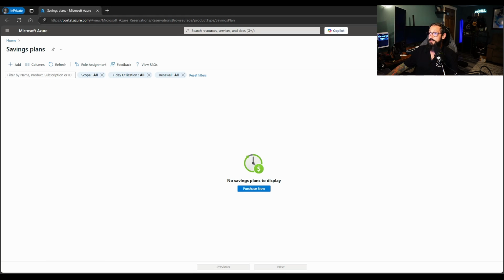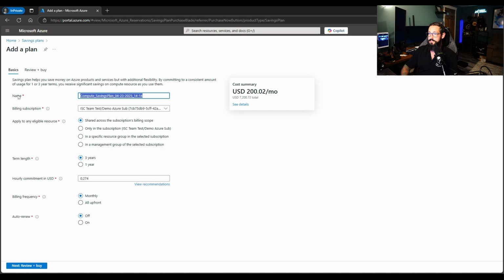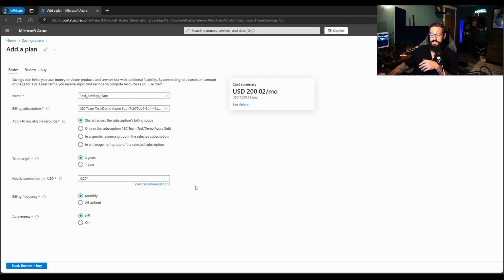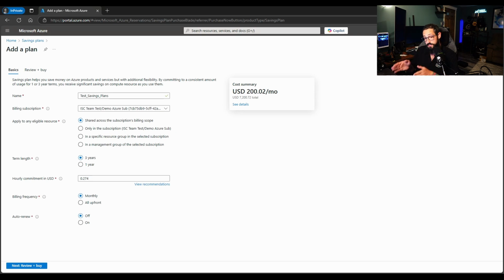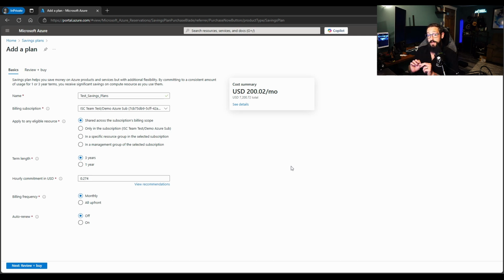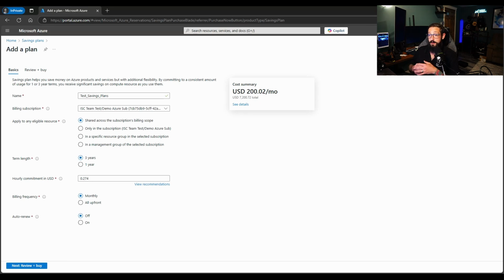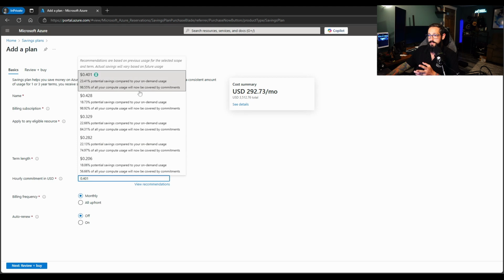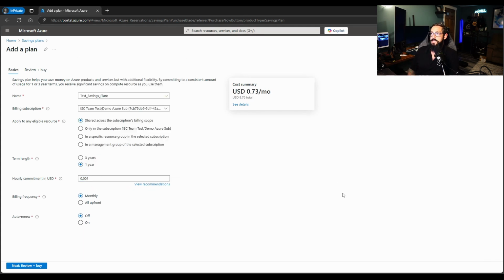Savings Plans - How To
This week join me as I walk you through understanding Savings Plans in depth and show you how to roll them out

Chapters:
0:00 Introduction
0:39 Understanding Savings Plans
0:57 Reservation and Savings Plans Rundown
2:08 Example Savings Plan Use Cases
3:00 How to Buy Savings Plans
5:41 Closing Thoughts